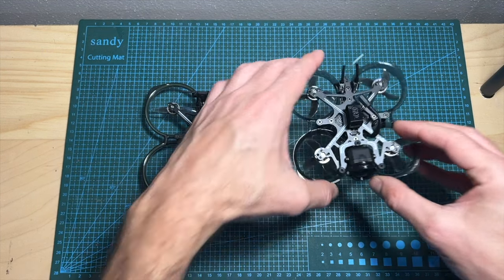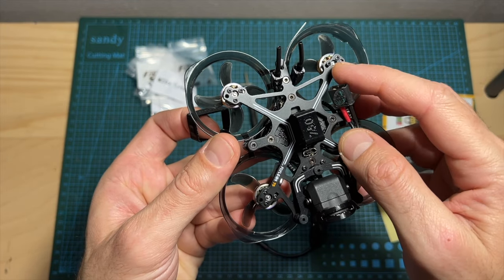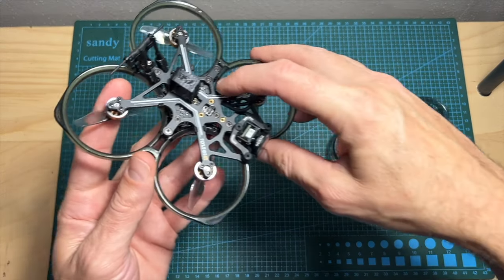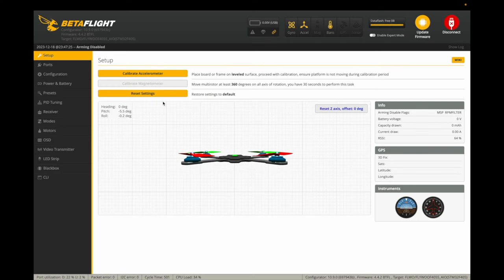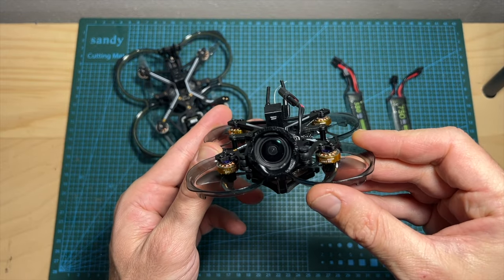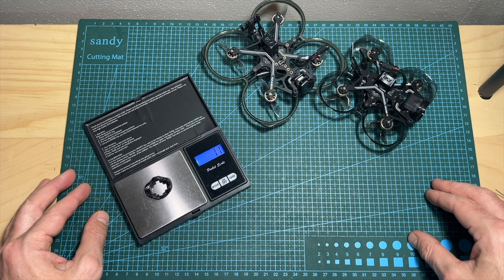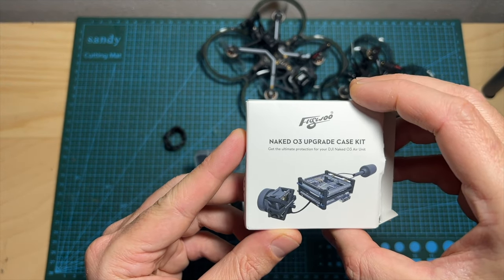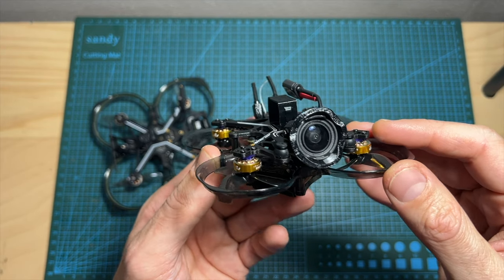Flywoo Flylens75 - 1.6" O3 Cinewhoop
╠╗║╚╝║║╠╗║╚╣║║║║║═╣ I Really Appreciate Your Support!

Description:

FlyLens 75 HD O3 \O3 Lite 2S Brushless Whoop FPV Drone

Specifications
Model  FlyLens 75 HD O3 \ O3 Lite 2S Brushless Whoop FPV Drone
Frame FlyLens 75 O3 \ O3 Lite Frame kit
Electronic GOKU Versatile F405 1-2S 12A AIO  (MPU6000)
Transmission DJI O3 Air Unit or Flywoo Naked O3 Lite Air unit
Camera DJI O3 Air Unit Camera Module
Propeller 1609 - 4 Blade 40mm 1.5mm Shaft
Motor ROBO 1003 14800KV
Antenna Flywoo 5.8G Light 5.8G 3dBi Brass Antenna UFL
Highlights
Compact and Lightweight Design ： The newly designed Flylens75 features a compact and lightweight body, making it easy to carry and operate.
O3 Lite Version：Paired with the O3 Lite version, the total weight is only 68g, ensuring a takeoff weight of less than 100g!
High-definition Video Recording：The O3 digital image transmission system version can record high-definition 4K 120fps video, allowing you to capture spectacular moments.
Shock Absorption Platform Design：Equipped with a unique CNC camera shock absorption platform, it effectively reduces camera vibration, eliminates jelly effects, and provides stable shooting footage.
Quick-release Structure：Designed with a quick-release structure, it facilitates user maintenance and component replacement, enhancing usability.
Reverse Thrust Power System：Utilizing a reverse thrust power system, it enhances the stability and flight time of the aircraft, allowing you to enjoy longer flight experiences.
Quick-release Battery Compartment：Equipped with a quick-release battery compartment, it accommodates various battery models, allowing users to easily replace batteries as needed.
Durable Materials：The body is constructed with a combination of carbon fiber and PC materials, delivering durability to withstand certain impacts and falls.